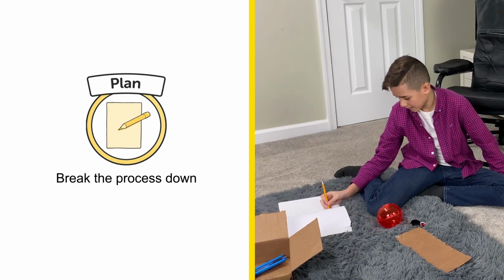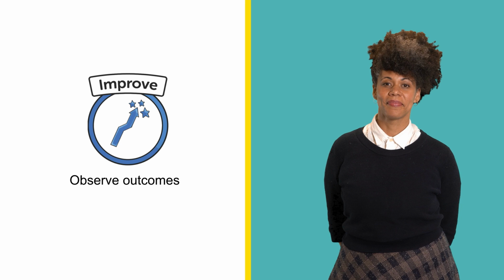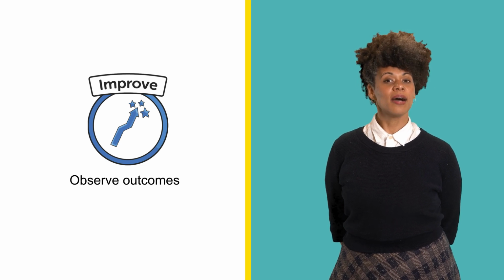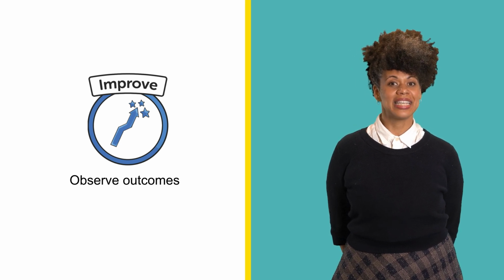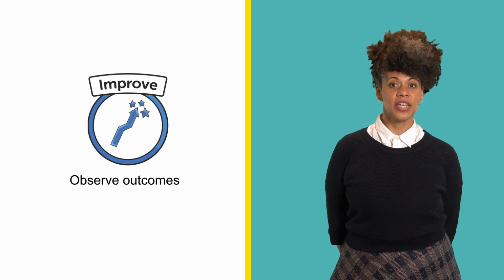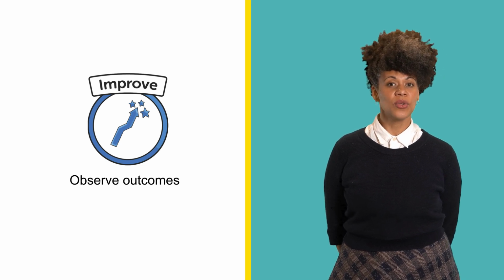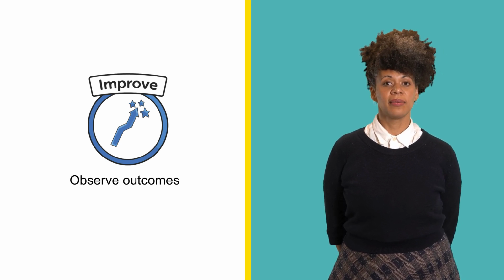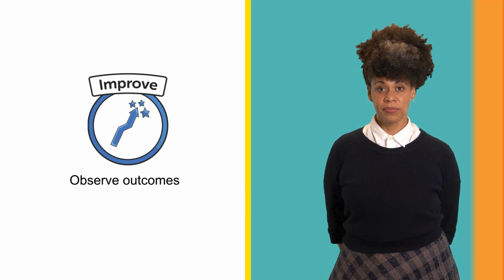Engineering Design Process